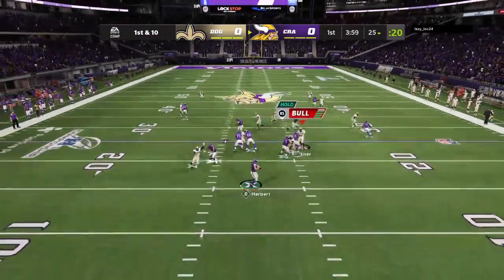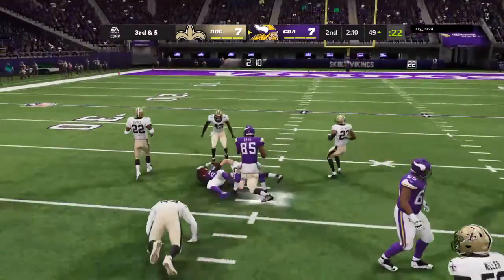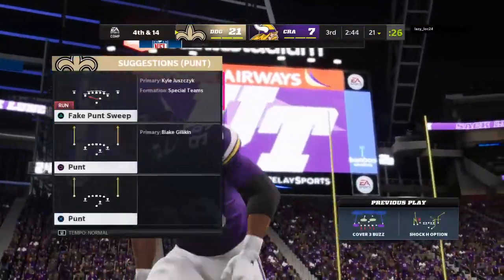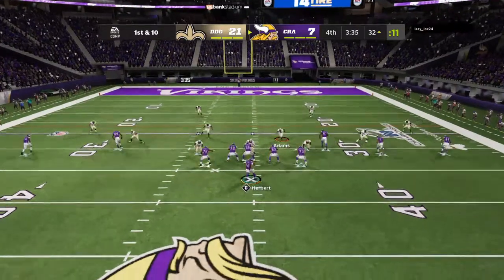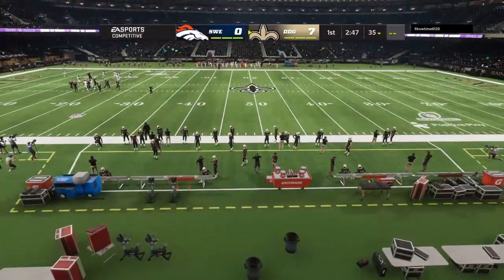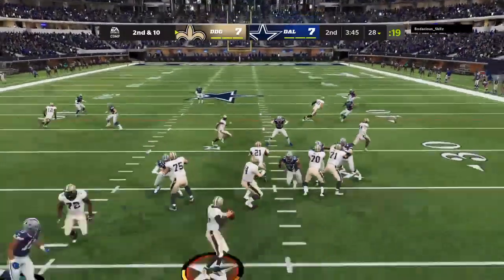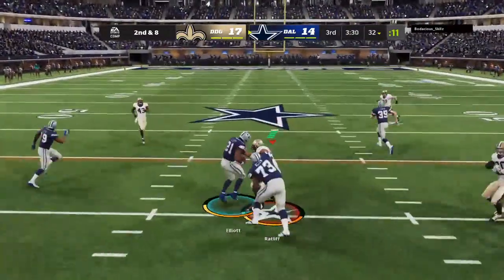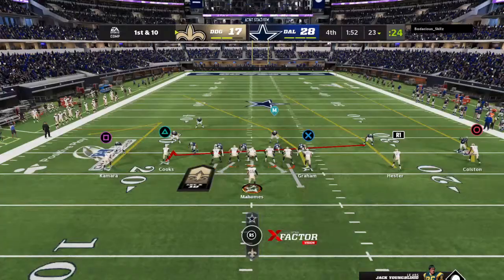Seasons Playoffs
Born To Lose Built To Win